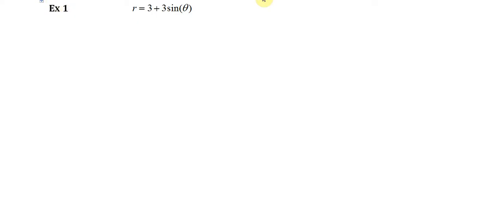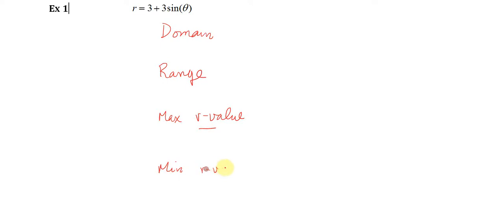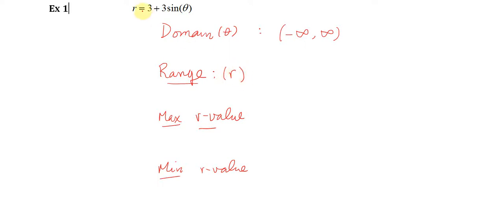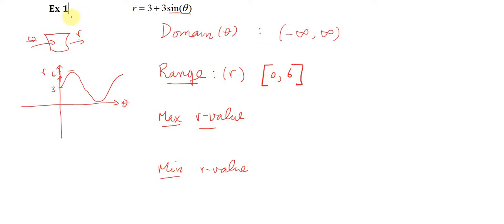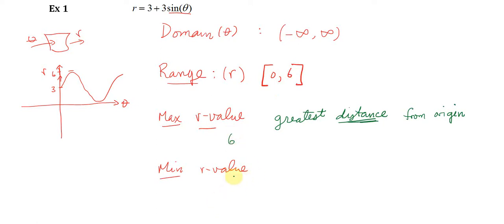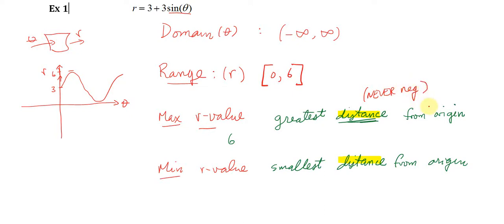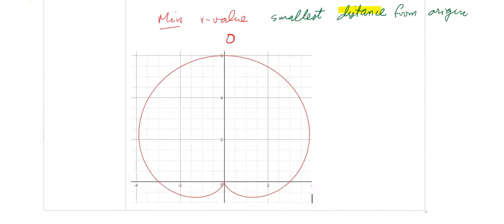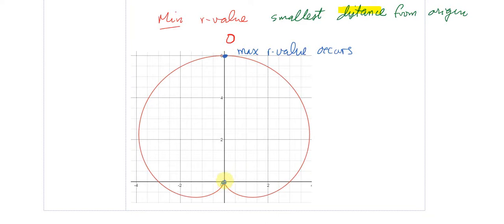Analyze Polar Function